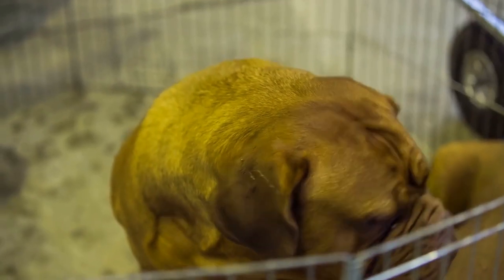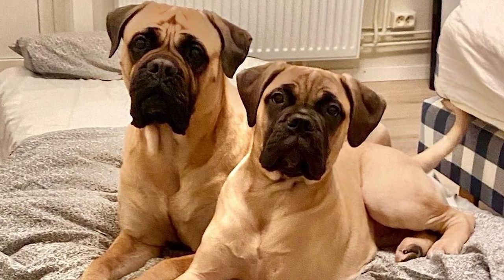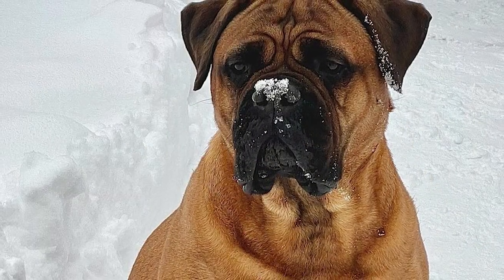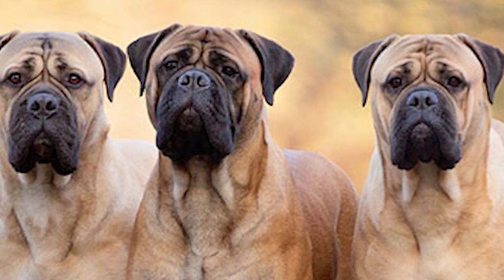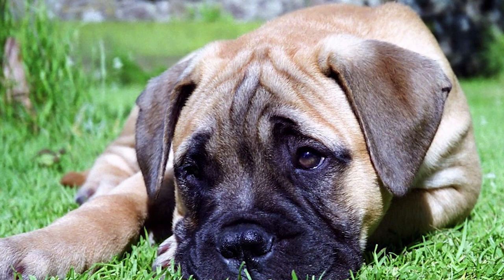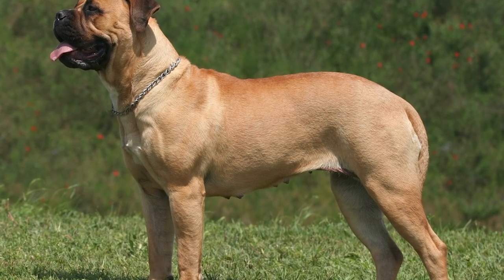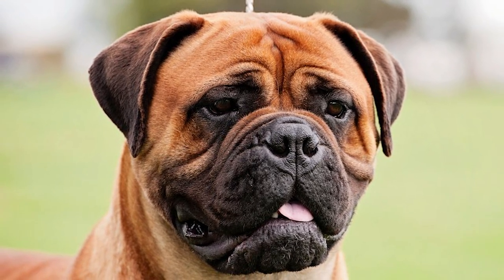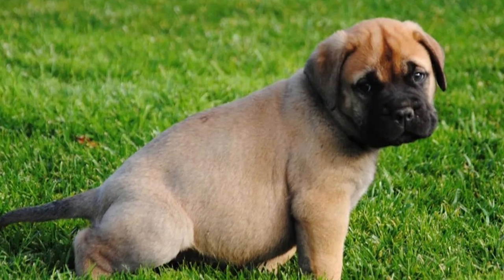The Bullmastiff: The Dog You Need To Know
Today on the channel, you'll learn about the Bullmastiff. An intelligent, alert, and confident breed is an exceptional protector and family companion. We have gathered all this information to help you make an informed decision if you find yourself drawn to this beautiful dog.

⏱️TIMESTAMPS⏱️
[00:44] The Breed’s History
[01:56] Appearance
[02:58] Temperament
[03:59] Socialization
[05:33] Grooming
[07:48] Exercise
[08:39] Training
[09:38] Diet/Nutrition
[10:33] Health